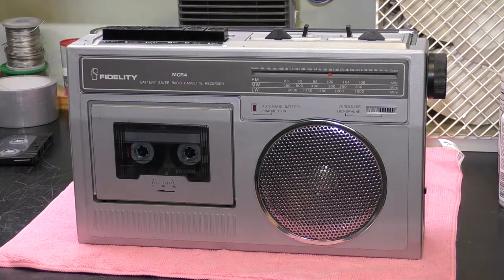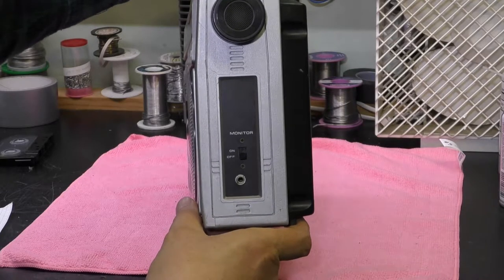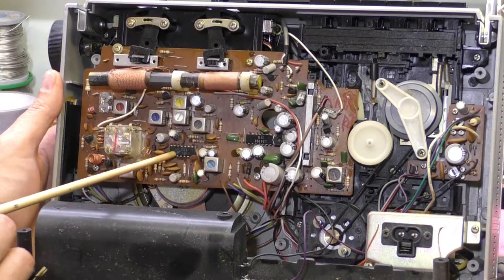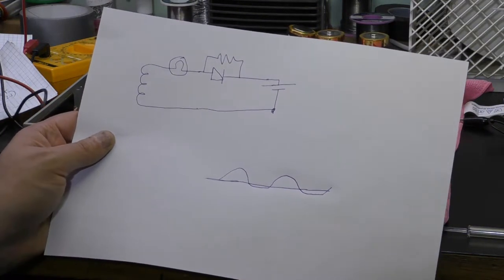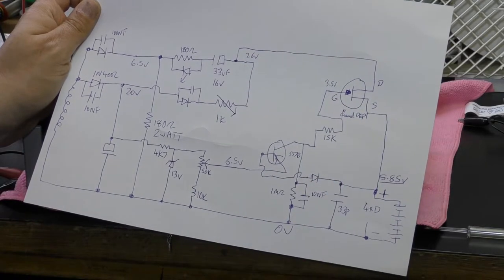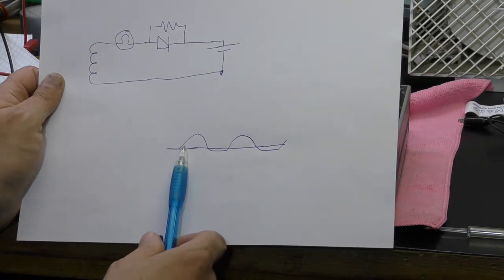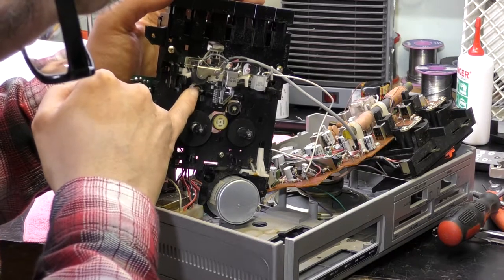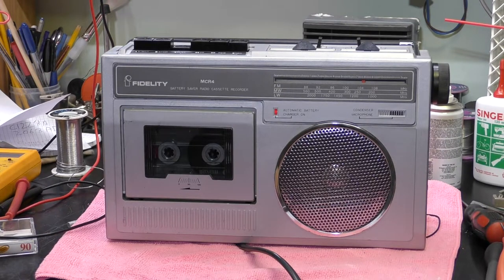Fidelity MCR4 Radio Cassette with "Battery Saver" charger.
Video diary looking at this 1982 radio cassette with a dirty DC charger that "refreshes" the zinc carbon battery's fitted in the unit. It was claimed it could extend the life of the battery's by 4 times. There were also Fidelity radios with this circuit built in. I'm sure I remember reading about the range of radios at the time. The idea of charging primary cells has been around for years. This unit adds a automatic regulator to stop the charge.   I'm not a fan of trying to charge primary cells as they can leak or explode and so don't recommend trying this.  Warning, working with live equipment is dangerous.